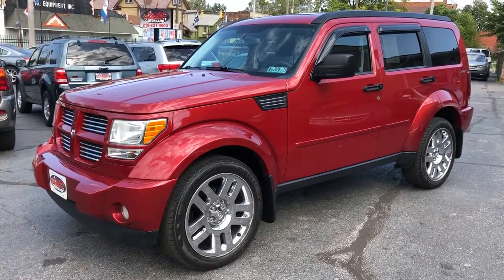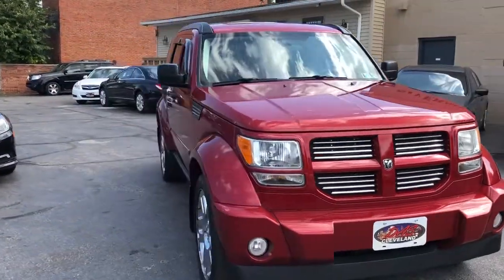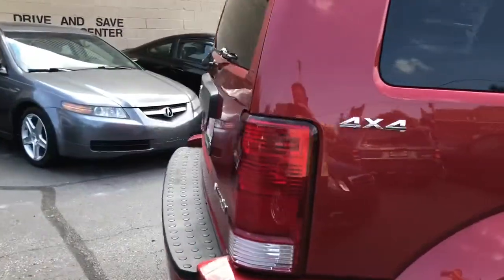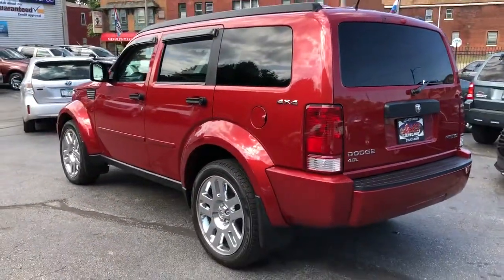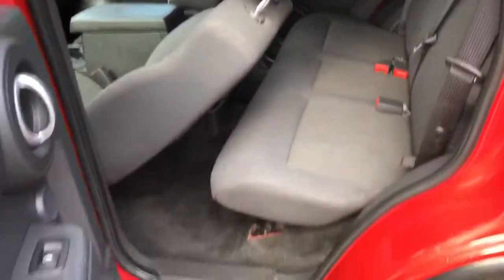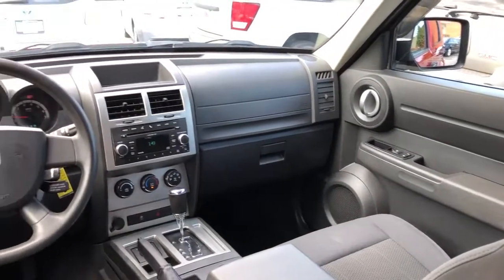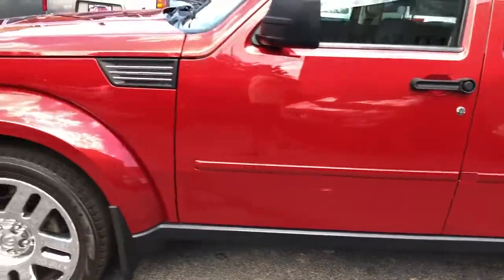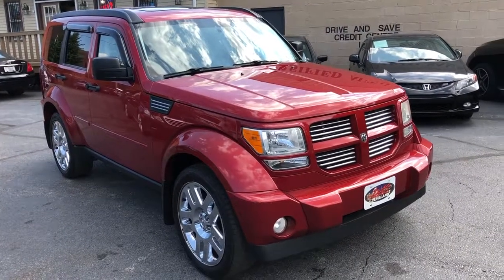2011 Dodge Nitro Used Cleveland,OH Diversified Auto Sales